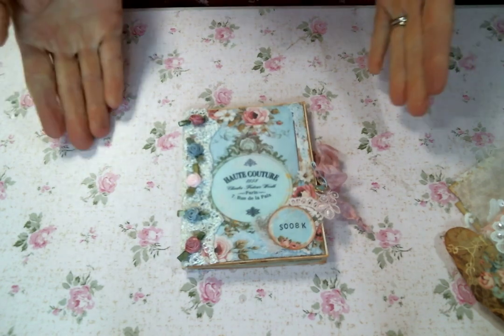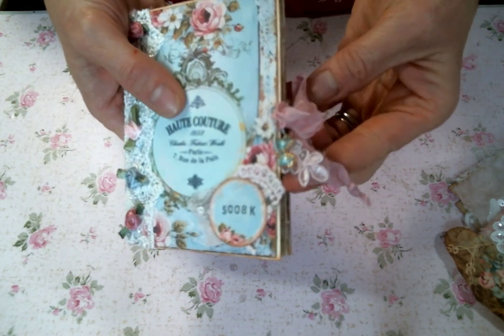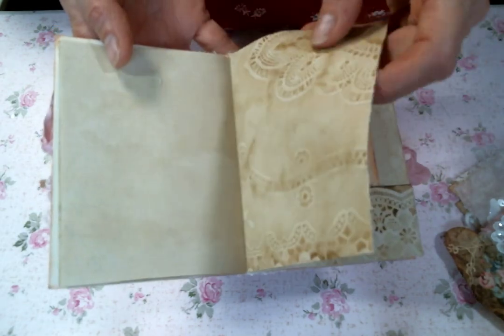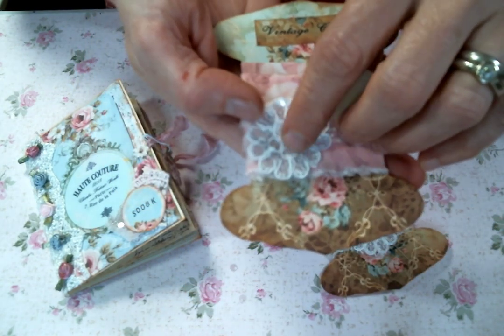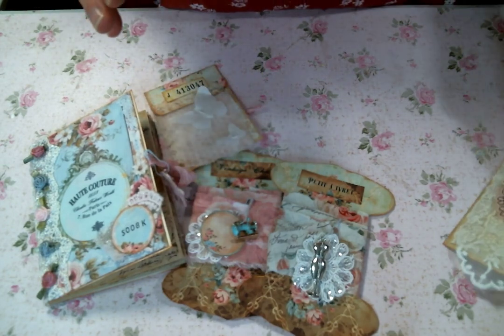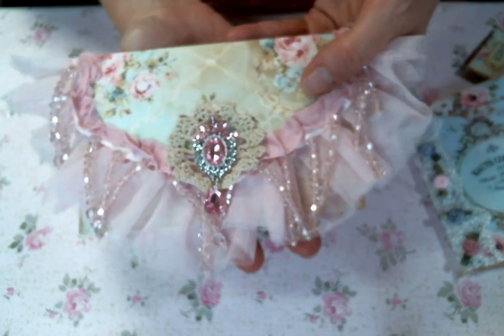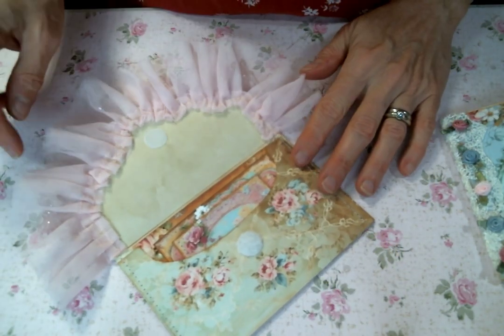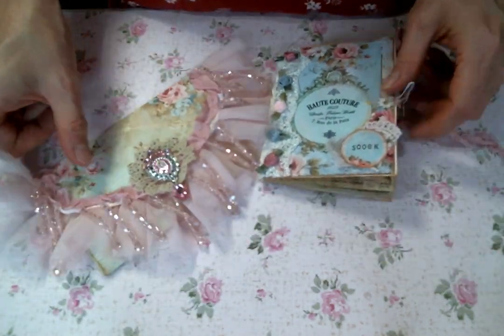Shabby Envelope Kit Featuring @AngelDreamCrafts Kim on Etsy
Shabby Roses Chic Kit

Friend Mail:
104 Silvernoggin ln